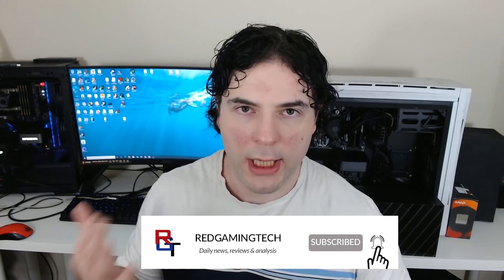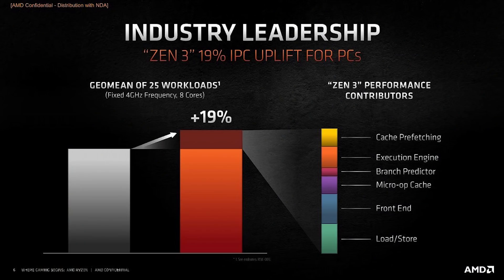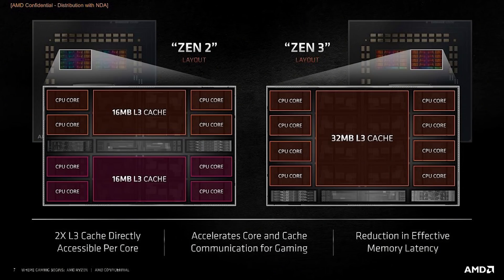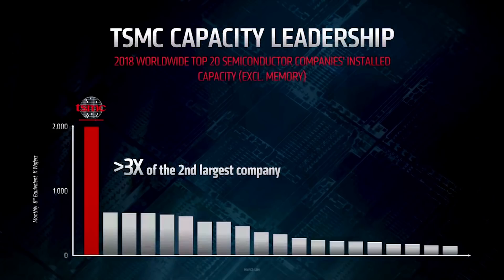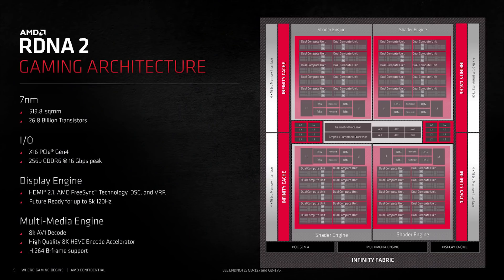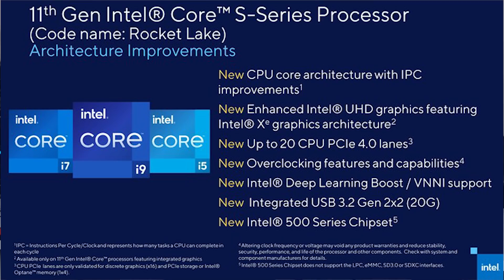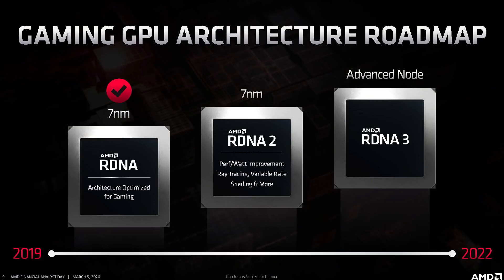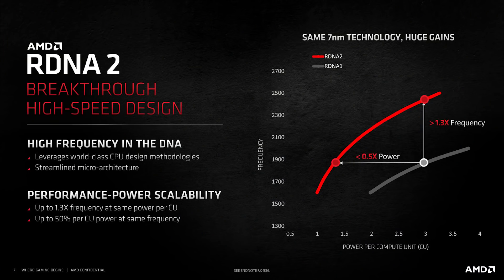Zen 3+ Warhol INSANE Performance & 5.5GHz | RDNA 3 & RTX 40 Leaks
A new leak for AMD's Zen 3+ has shown INSANE performance for the unannounced addition to the Ryzen CPUs, with a staggering clock speed of 5.5Ghz. Needless to say, this level of performance from Ryzen Zen 3+ processors would certainly make Intel sit up and take notice, especially as they prepare to release their Rocket Lake S processors.

We also have a leak for both RDNA 3 GPUs, as well as RTX 40 graphics cards from Nvidia. Rumours have been flying about RTX 4000 for sometime, with both Lovelace being named as the architecture of choice. But what do today's leaks have to show?

Speaking of Intel's Rocket Lake, we also have new benchmarks for Rocket Lake processors, once again giving us a look at the early specs and performance of the next gen CPU from Intel. But how will they fare against not only Ryzen 5000, but future Ryzen chips from AMD?